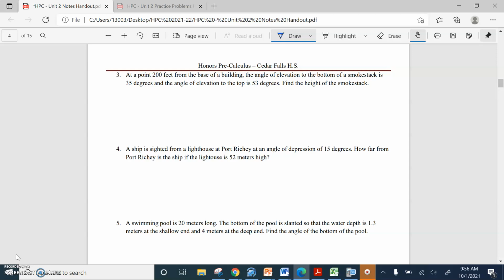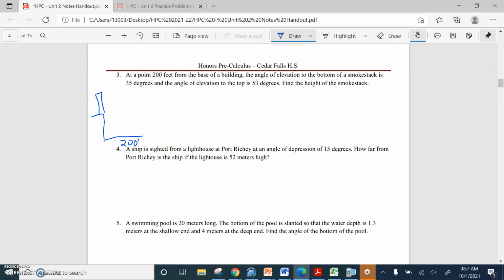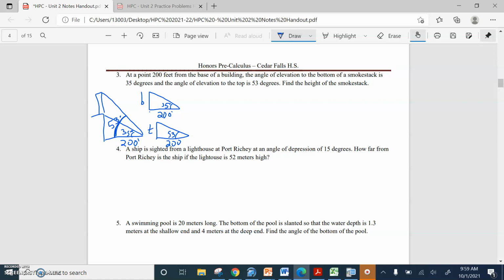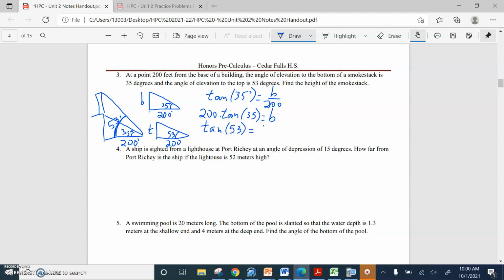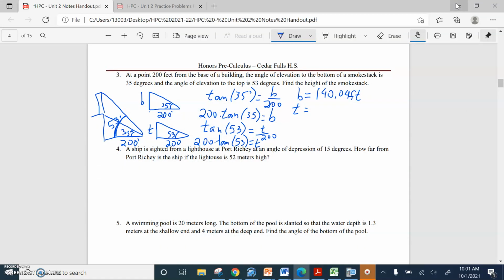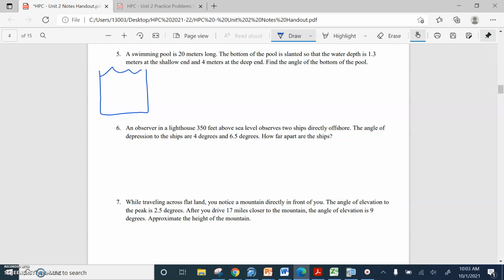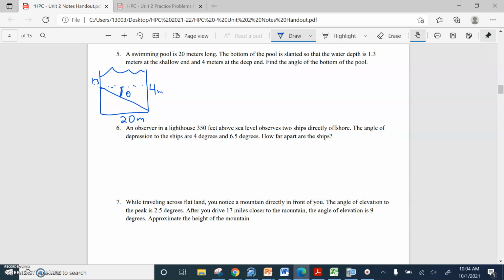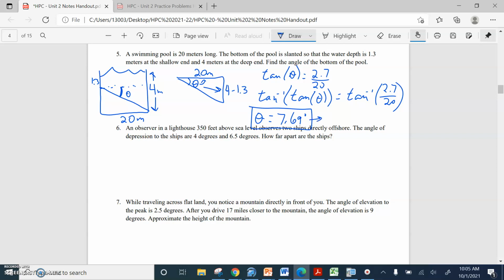HPC Lesson 2-1 Notes - Part 4